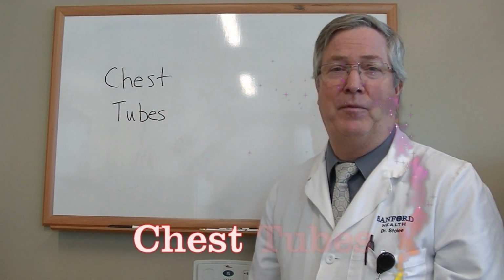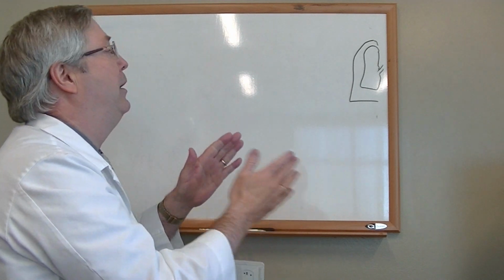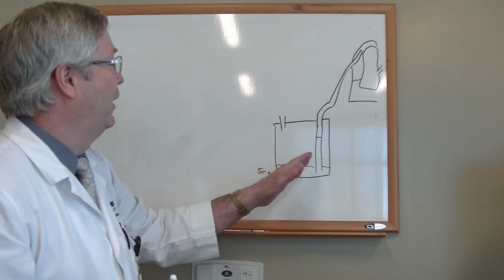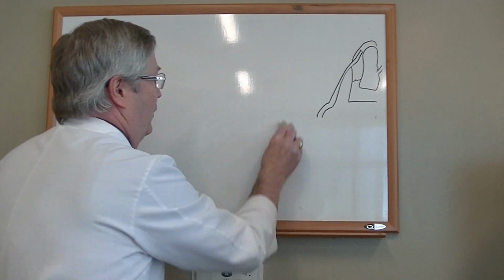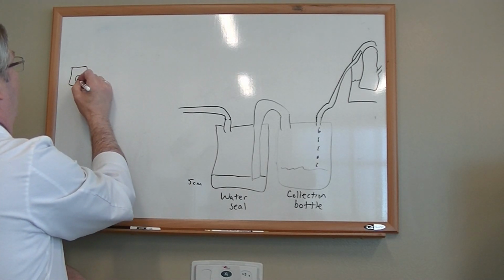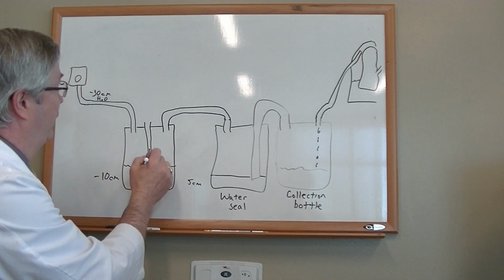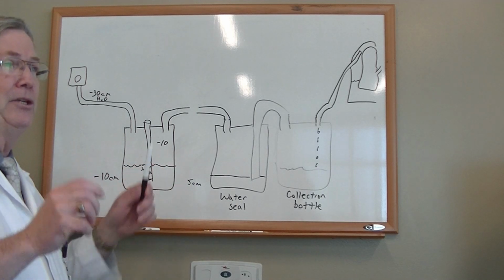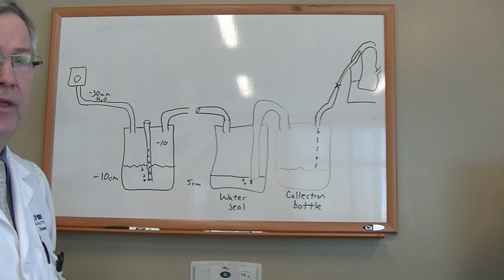Chest Tube Video movie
Dr. Stolee introduces some basic concepts about the classic three chamber chest bottle.